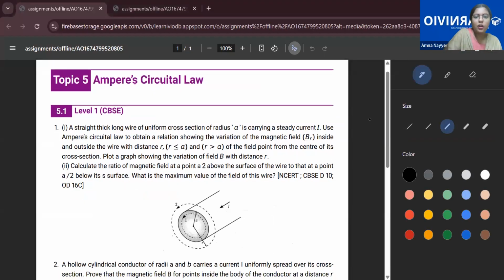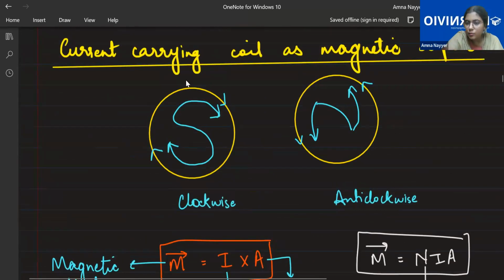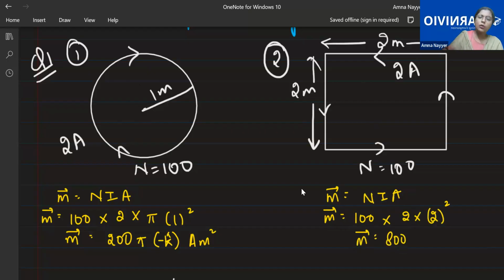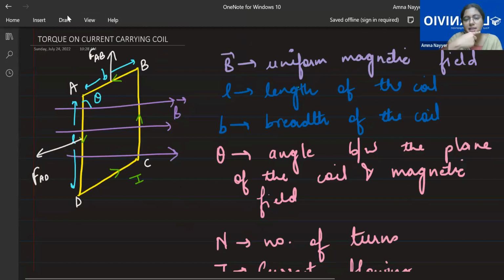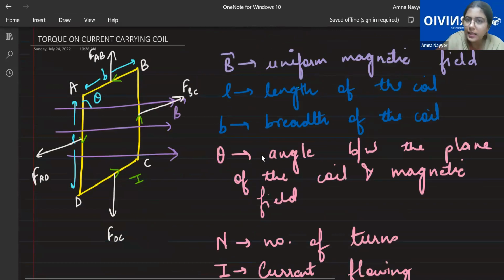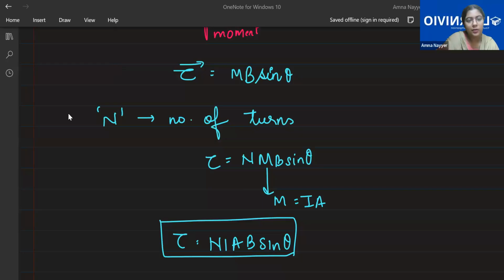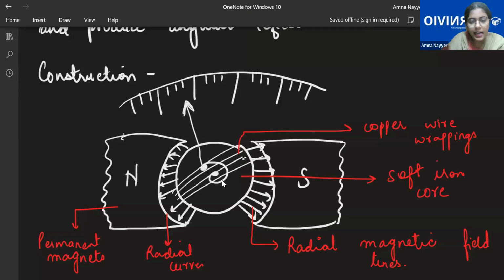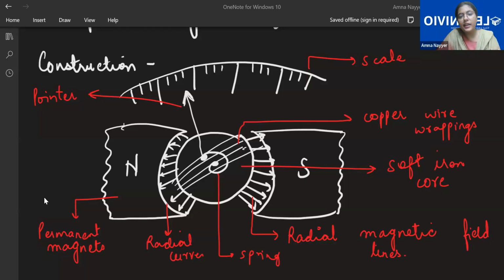Learnivio | Chapter : Magnetic effect of Current | Lect | 12th CBSE P1 28-07-2025